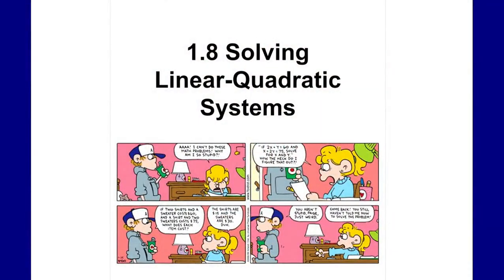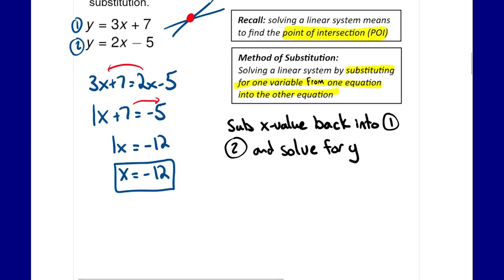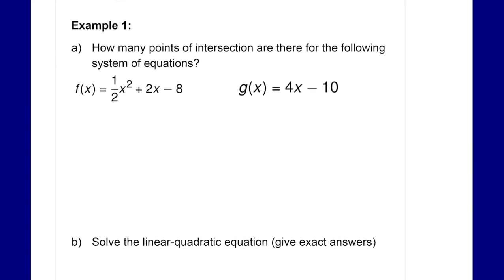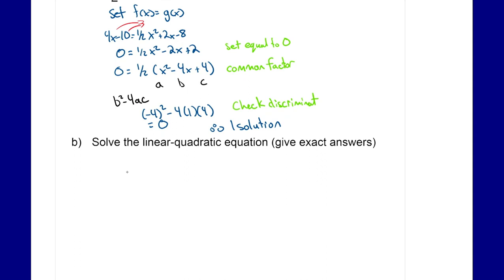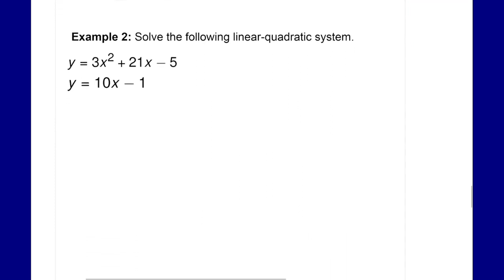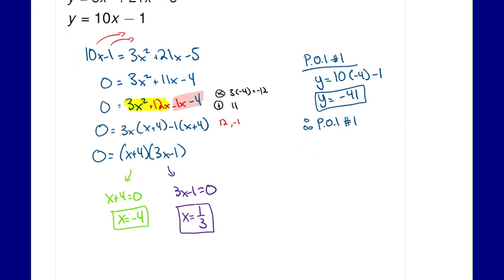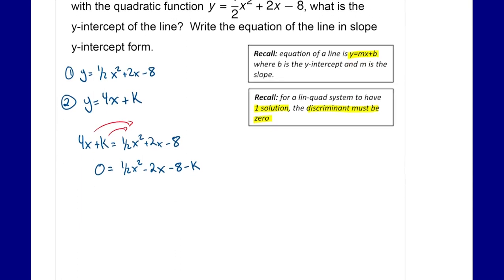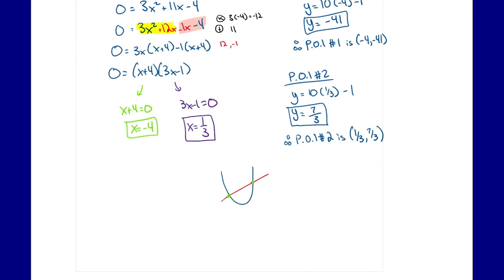1.8 Solving Linear Quadratic Systems